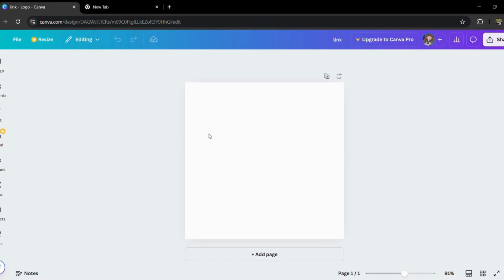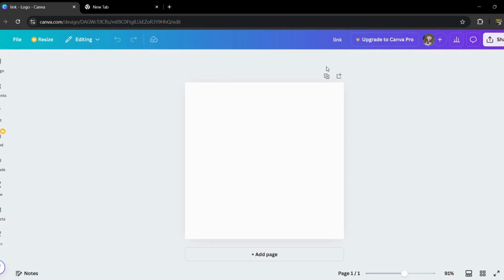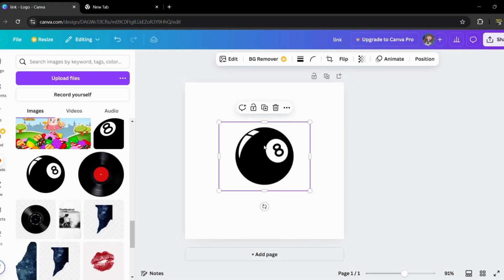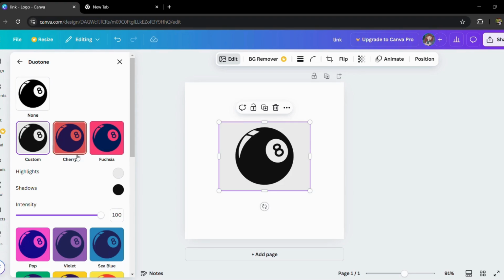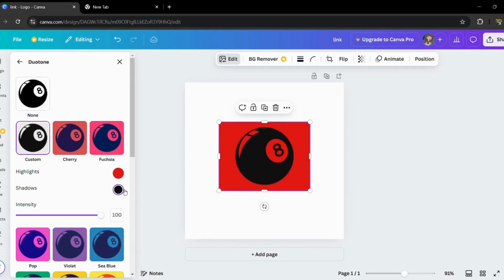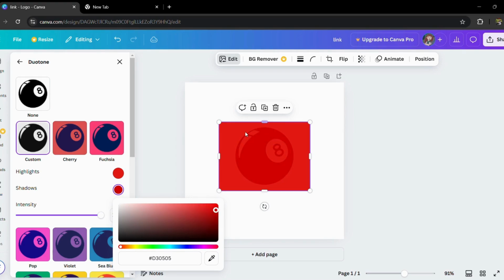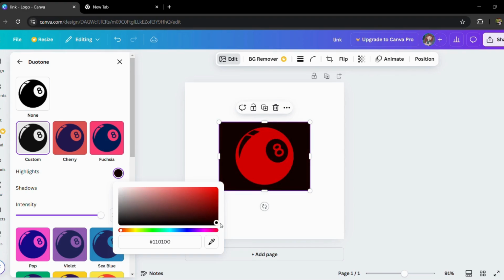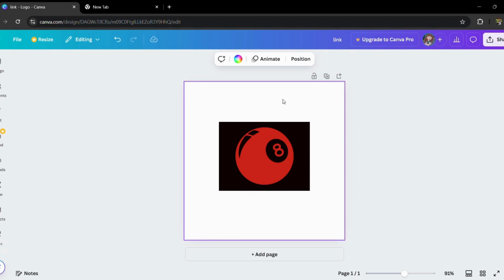How to Change Object Color in Canva 2024?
Want to change the color of objects in your Canva design? 🎨✨ In this tutorial, I'll show you how to easily change the color of any object, shape, or graphic in Canva to make your design pop!

Perfect for anyone looking to add a splash of color to their Canva projects! ✨